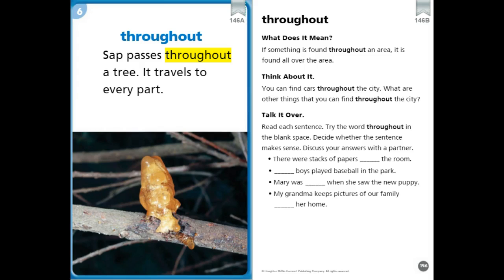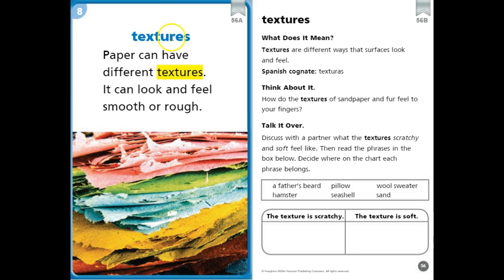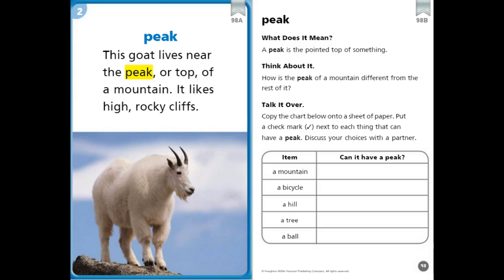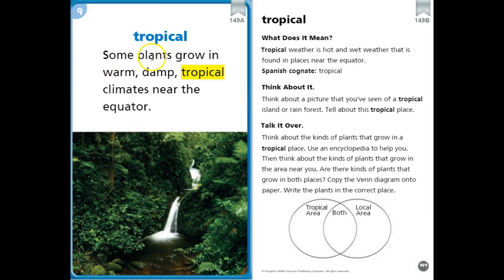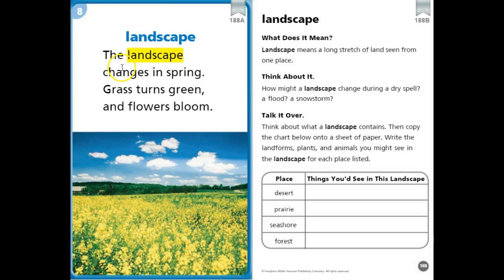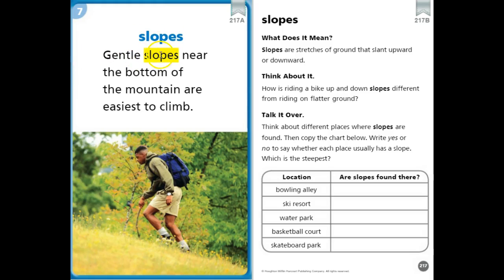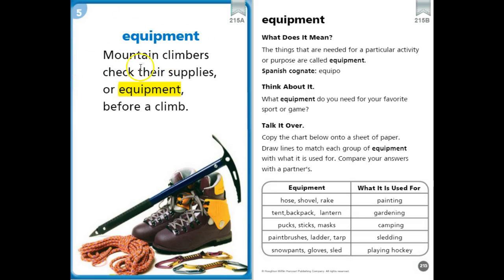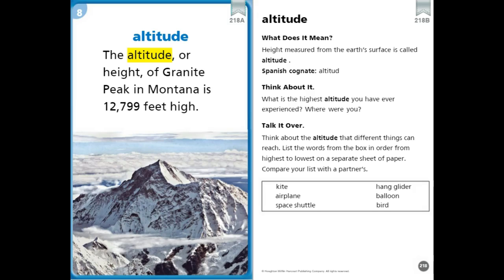3rd 28 vocab 1